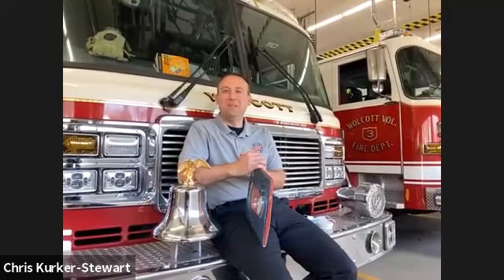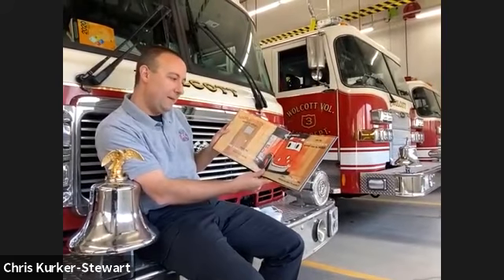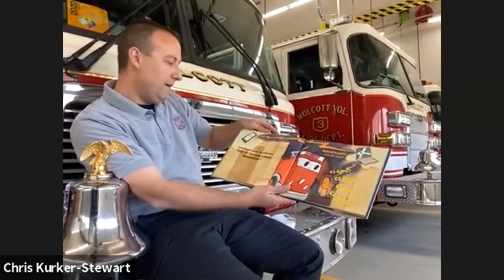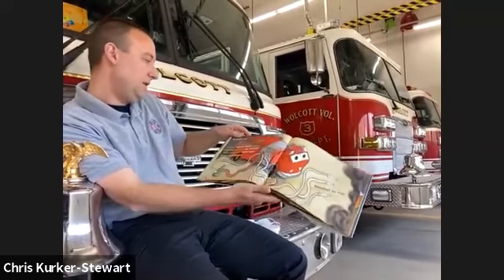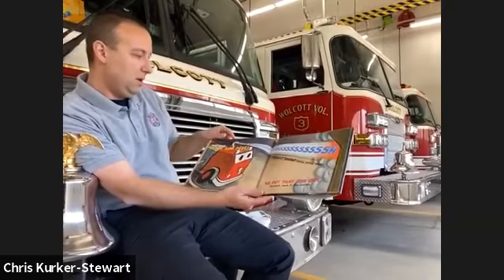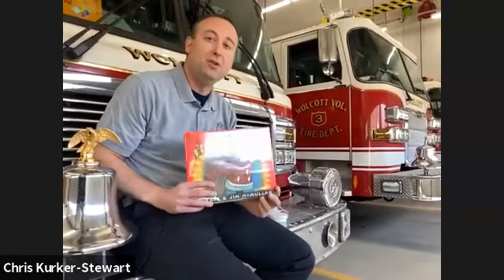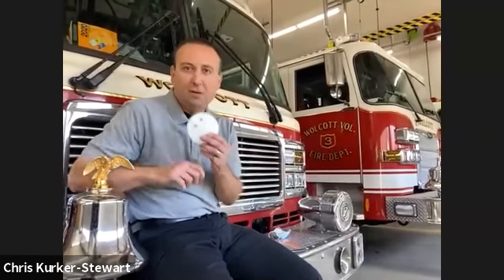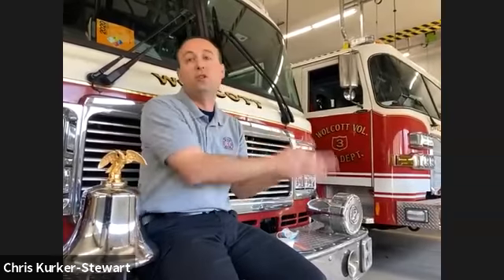Community Helpers Storytime: Week 4 (Firefighters)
This week we were joined by Wolcott Volunteer Firefighters! They shared a story, and showed us a Ladder Truck!

We will be seeing a new community helper each Tuesday at 10:30 a.m. To register for our Zoom program, please email .